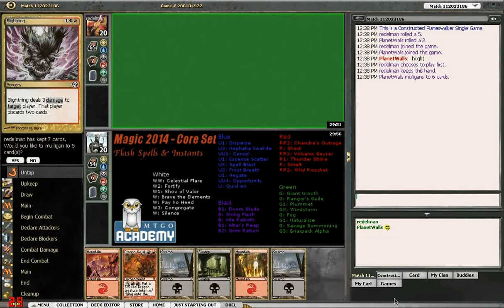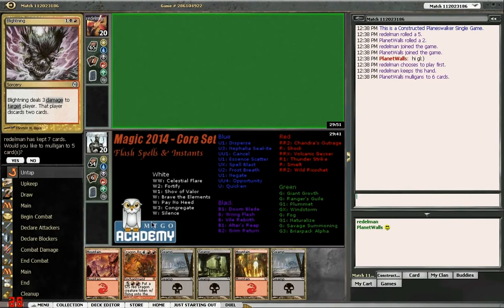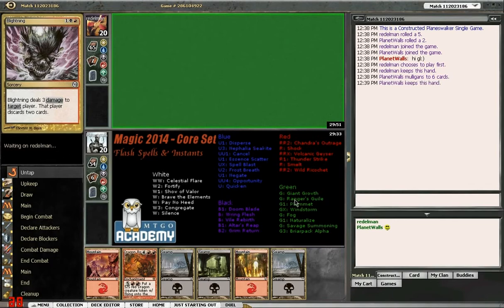New Magic Online M14 - Core Set Flash Spells & Instants Playmat (Free to Download at MTGO Academy)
To download the custom playmat featured in this video, visit us